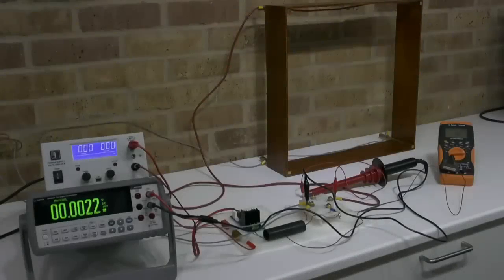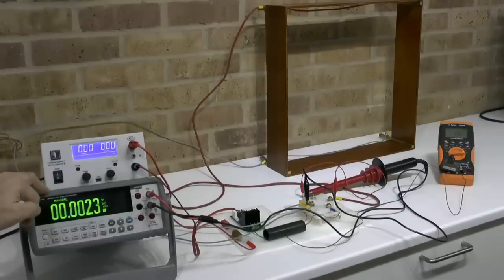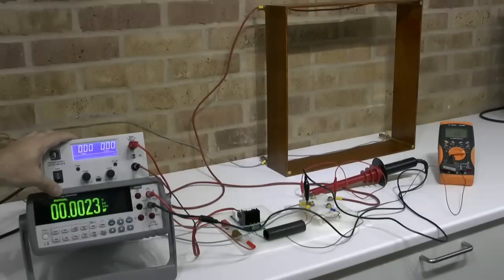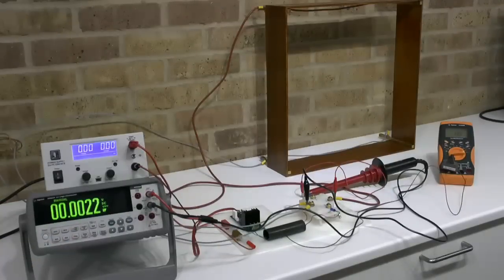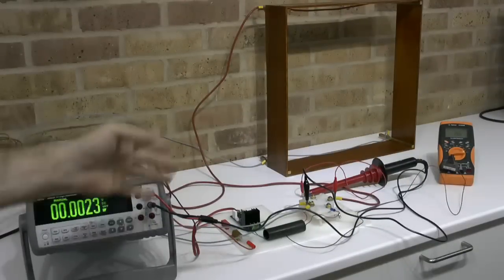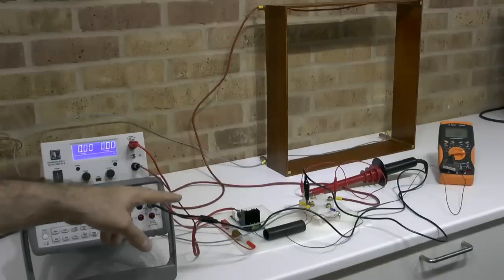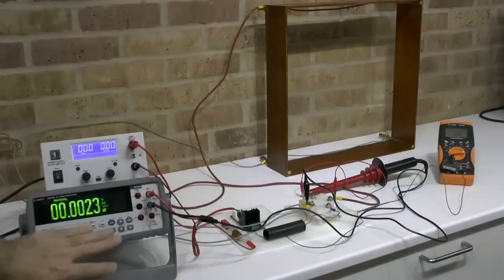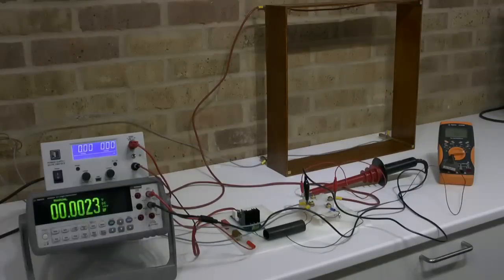Space conditioning via Space Energy Activation - POC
In this video I will provide the proof of concept that activated space will change and increase the process of biological, chemical  and energetical systems. I will start simple by demonstrating that the energy generator for the Space Energy Activation device does change over time. From my tests I can say that food processing is faster as well as the process in the human body.  The activated space will continue to be activated after switching off the device  until it fades away in about 2-3 days. I will then start with my recording and the next video clip of the experimentation.